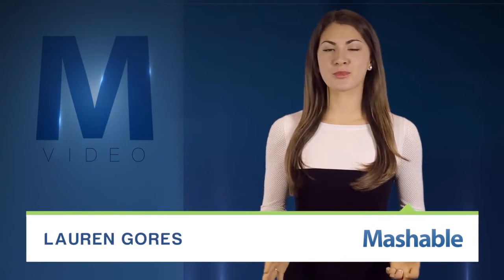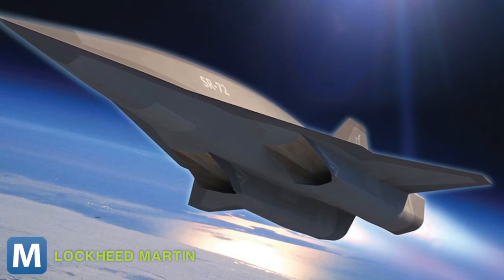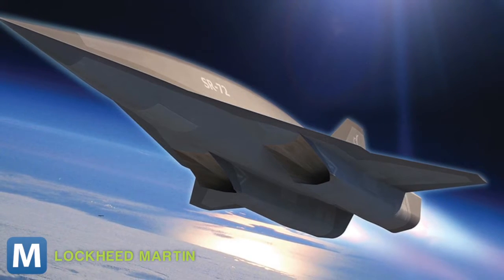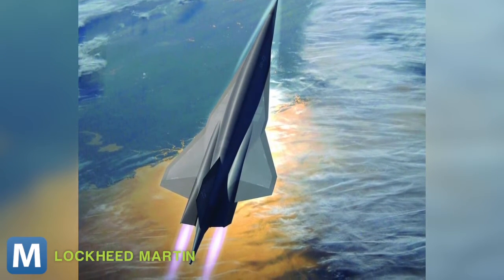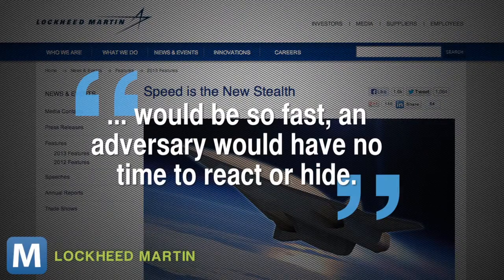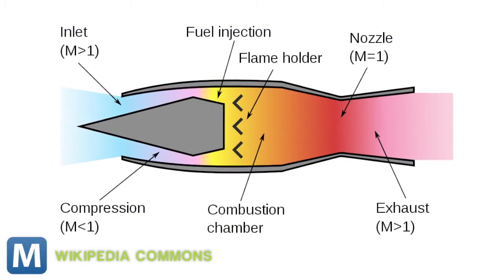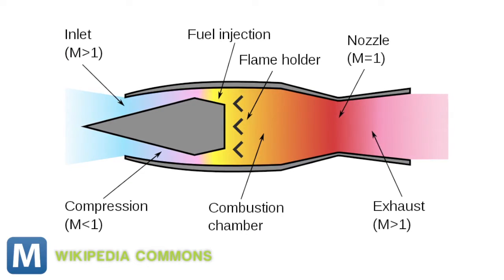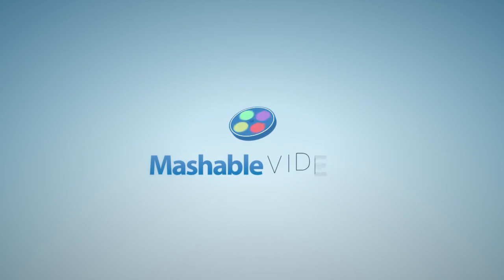SR 72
Фирма Локхид анонсировала перспективный самолёт разведчик SR 72
Lockheed Martin Announces SR 72 Spy Plane